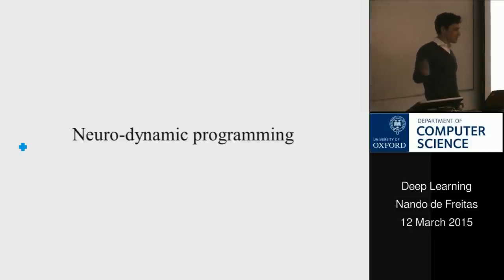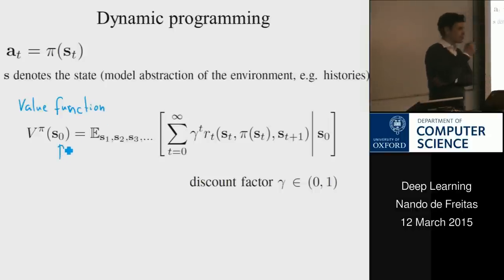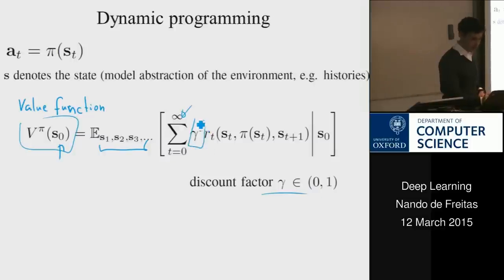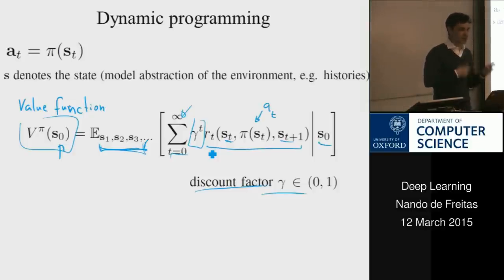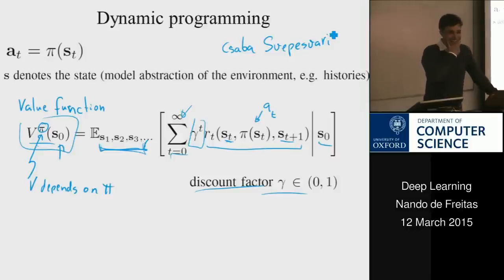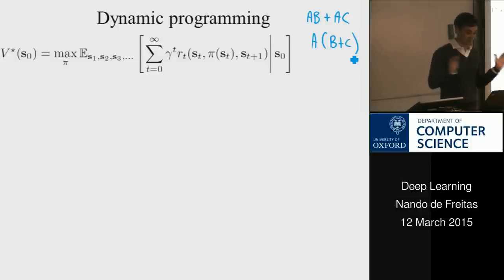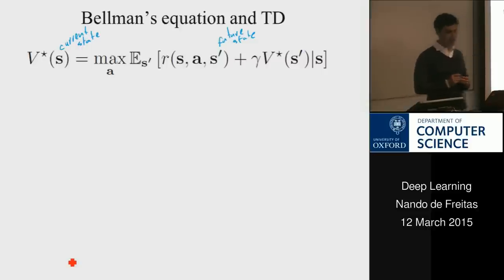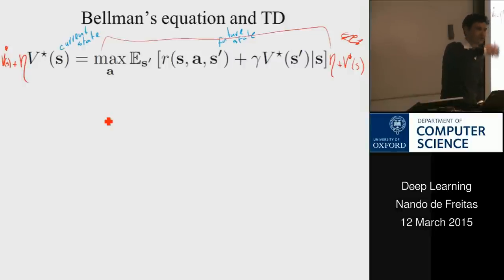Deep Learning Lecture 16: Reinforcement learning and neuro-dynamic programming